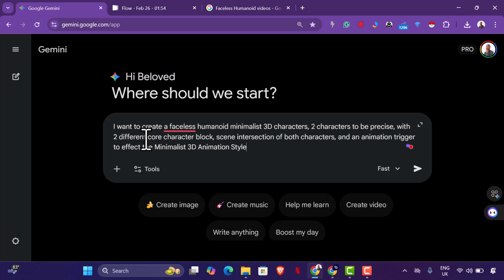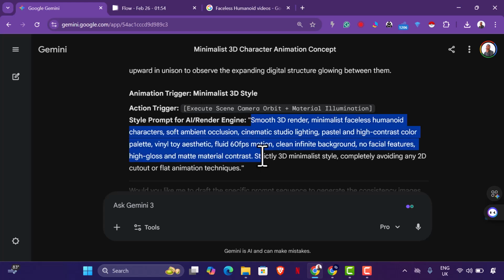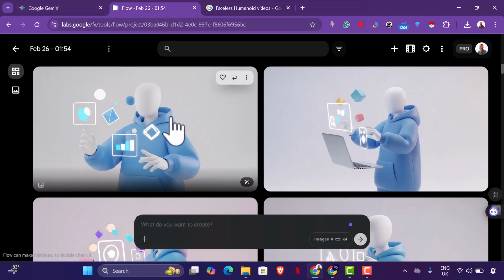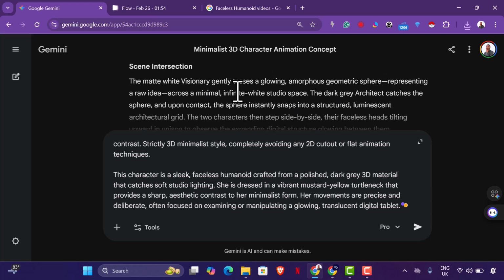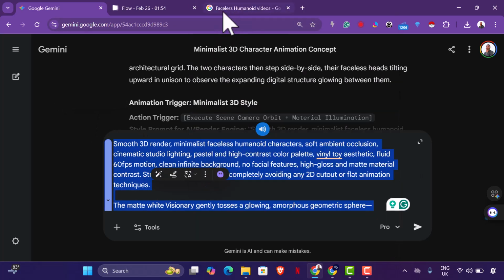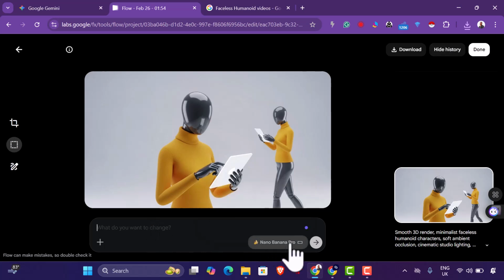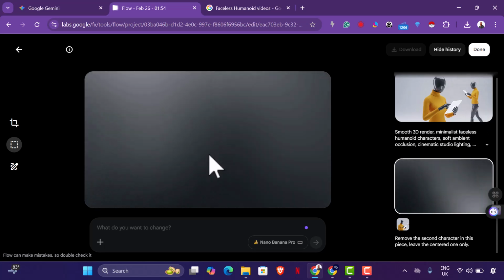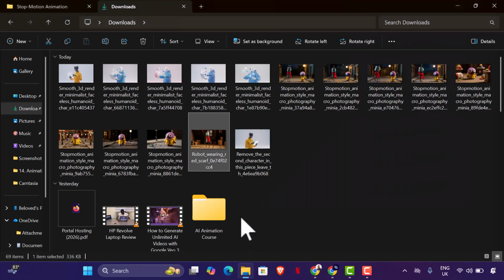How to Create Faceless Humanoid Animation for Free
This guide reveals the exact process for creating high quality faceless humanoid animation videos without spending any money. We explore the latest tools and software that allow creators to generate realistic movements and character designs using free resources. By focusing on humanoid structures and professional motion techniques you can build a successful YouTube channel while maintaining complete privacy. This video covers the workflow from initial character setup to the final animation render. Whether you are a beginner or an experienced creator this breakdown will help you master the art of faceless storytelling through advanced digital animation.